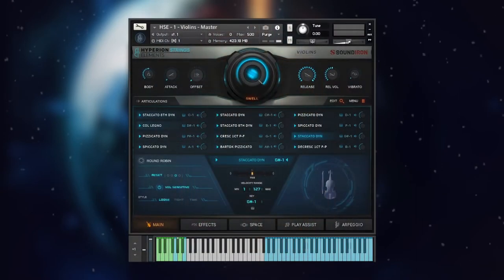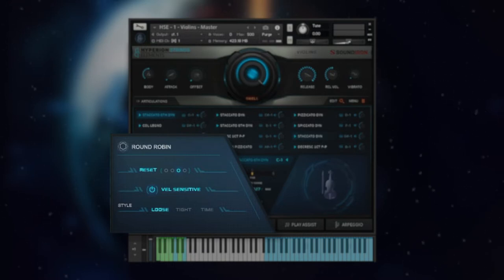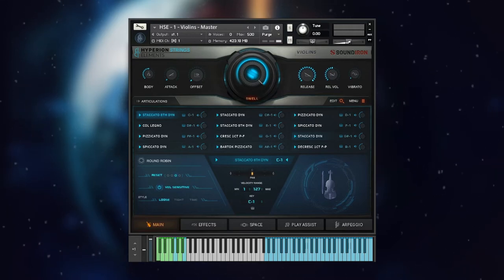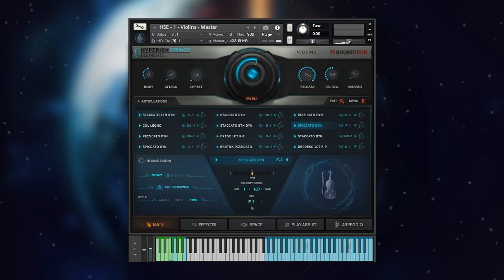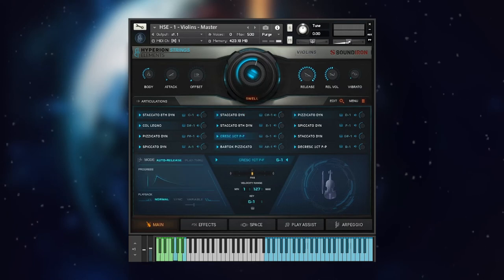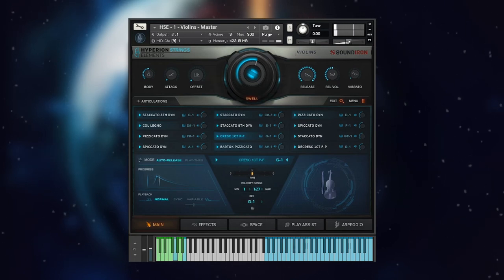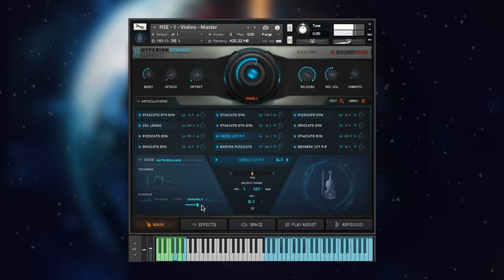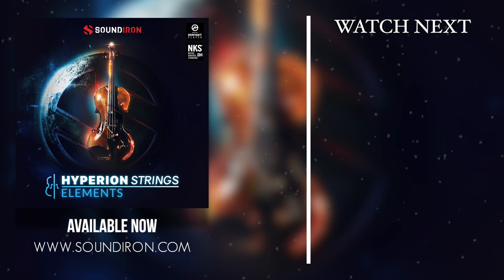Hyperion Strings Elements - Short Articulations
Hyperion Strings Elements is a powerful and completely customizable symphonic string library. It's a chamber sized string library with 8 violins, 6 violas, 5 cellos, and 5 basses. This tutorial covers some of the many short articulations that come within Hyperion Strings Elements and the powerful controls that come with it.